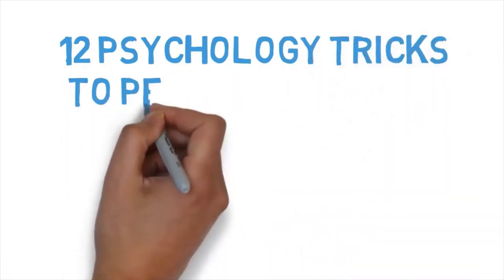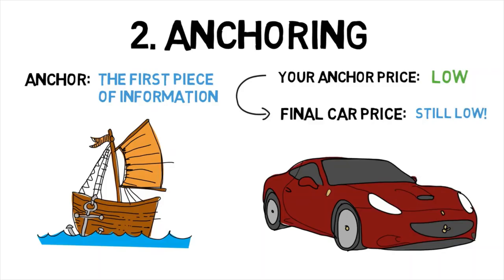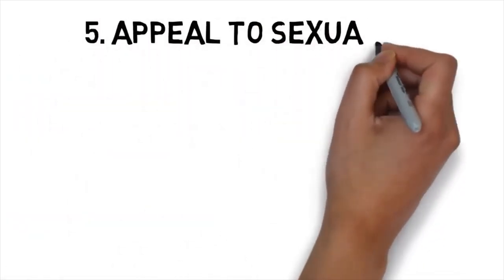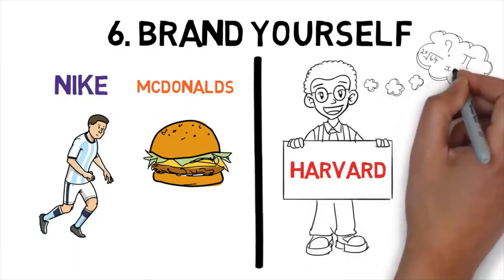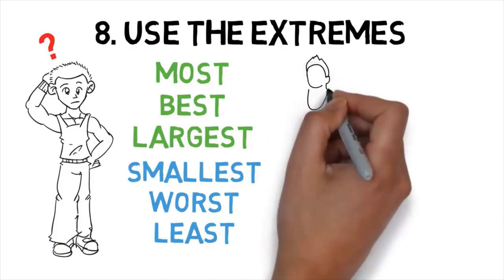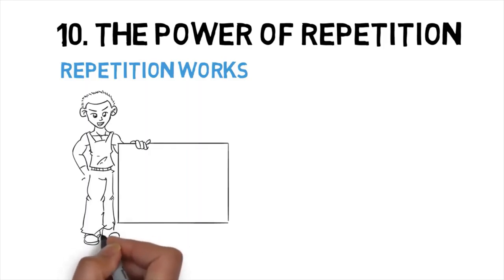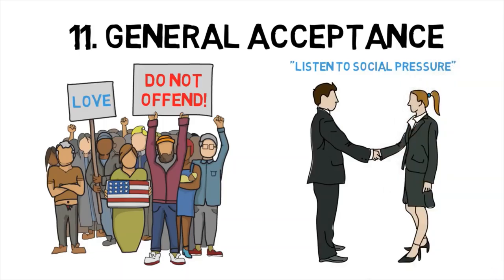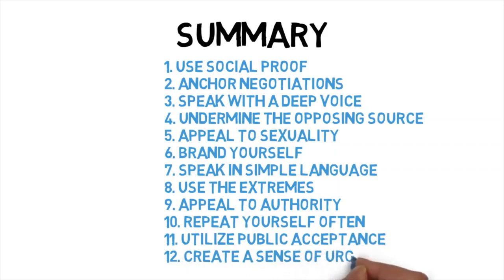12 tricks to persuade anyone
If you want to learn how to persuade people, then you must learn these 12 tricks. Not all of these biases work for everyone, and some biases will affect you more than others. What makes people make a decision depends on how many of these biases are activated at the same time. So not only will you learn how to persuade people, but this video will help prevent you from being ripped off or making impulse decisions that you will later regret.